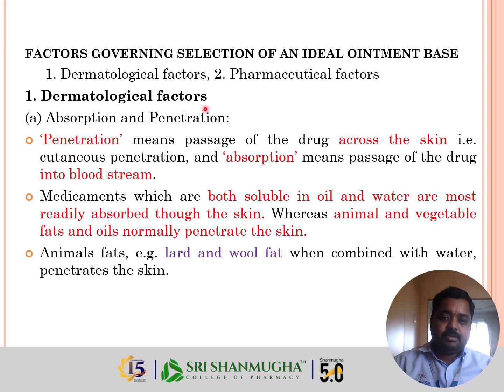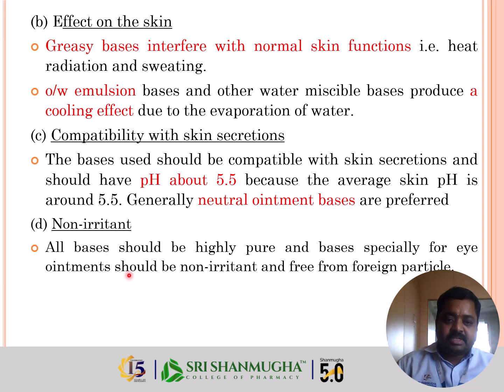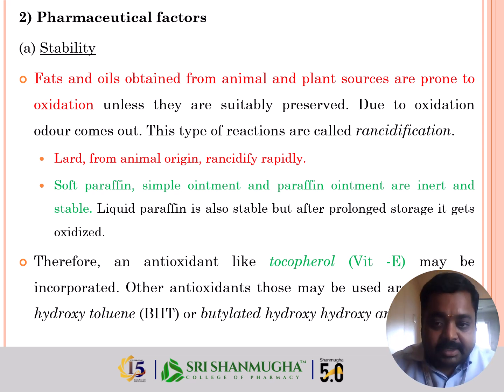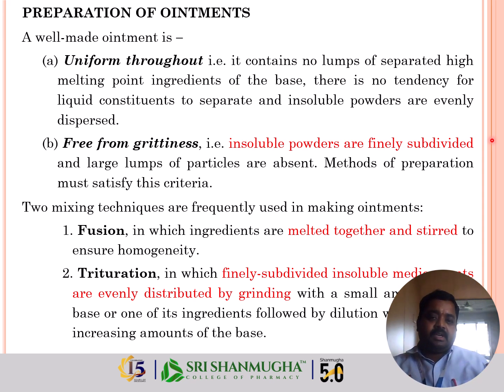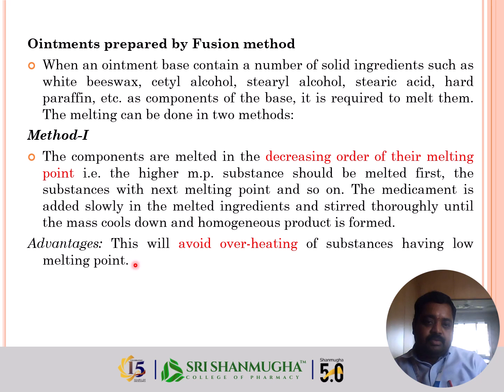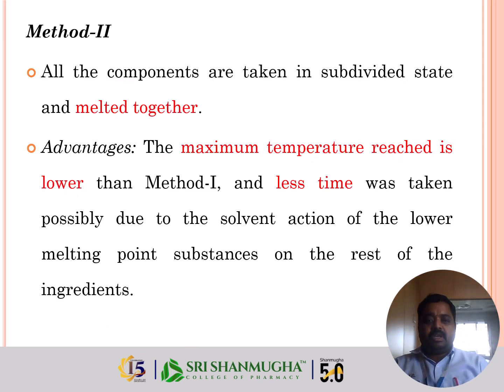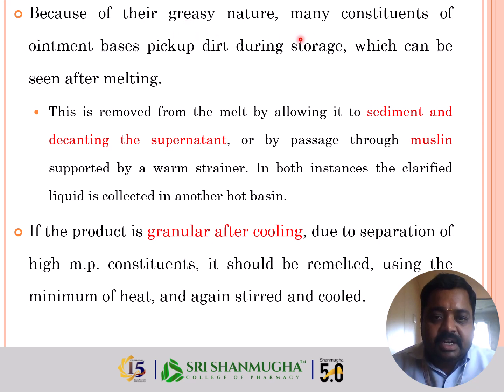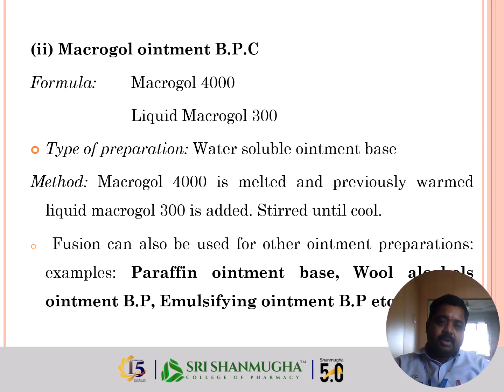Semisolid Preparations Part III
Preparation of Ointment and its Methods